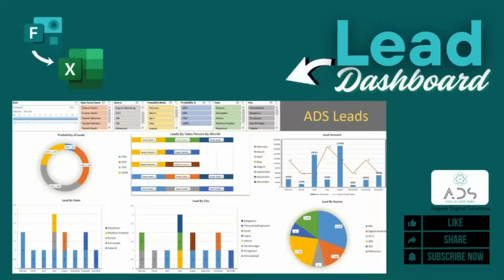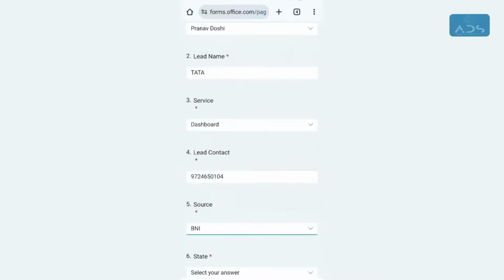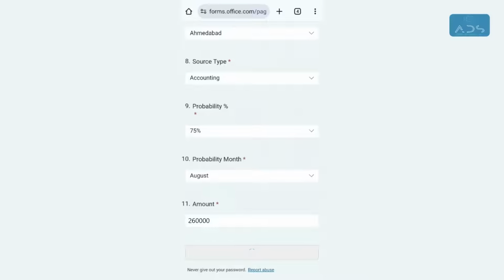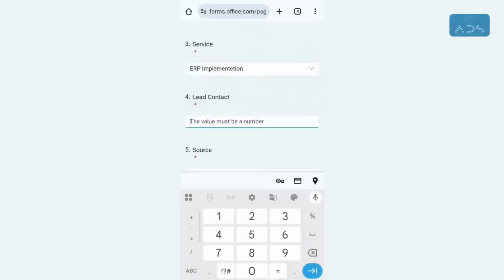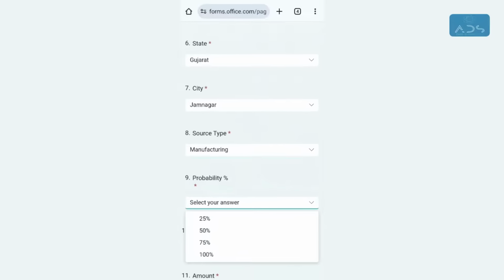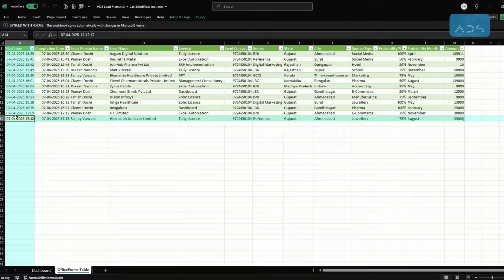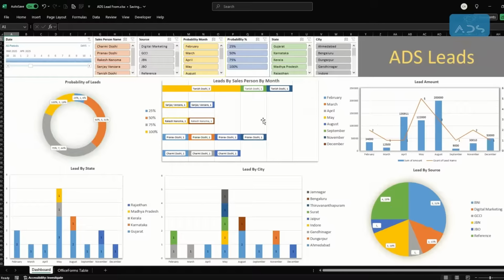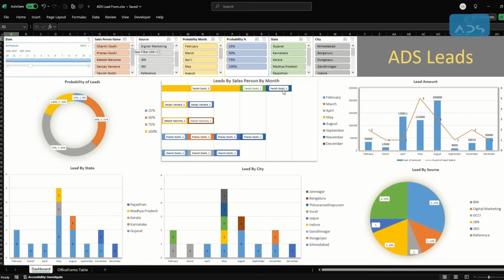Lead Dashboard from Microsoft Form to Excel Dashboard